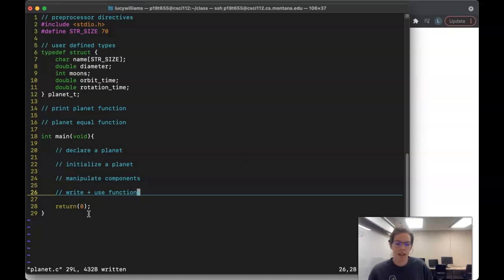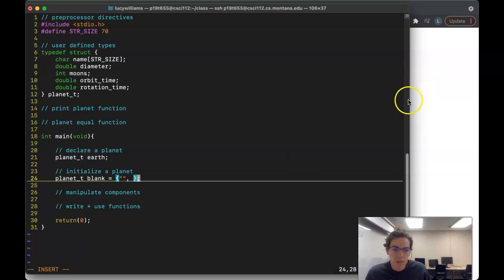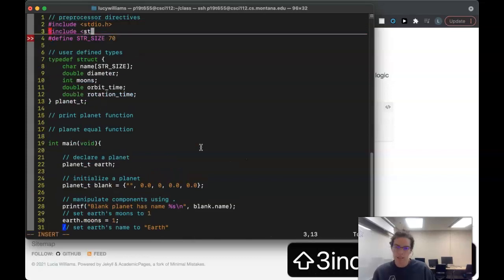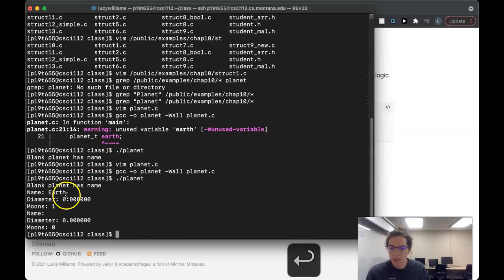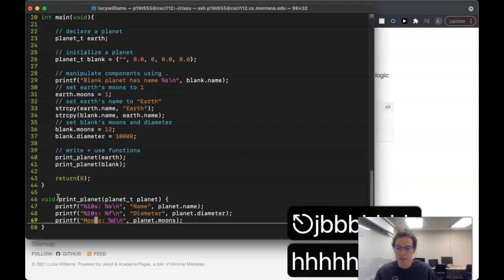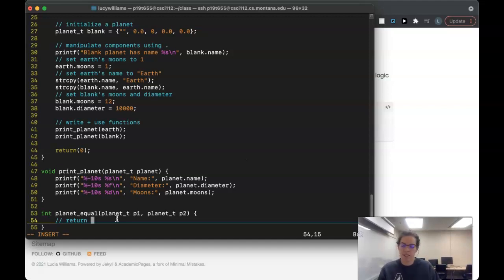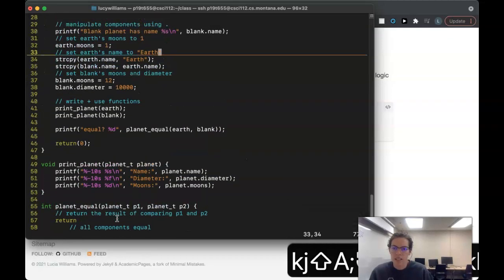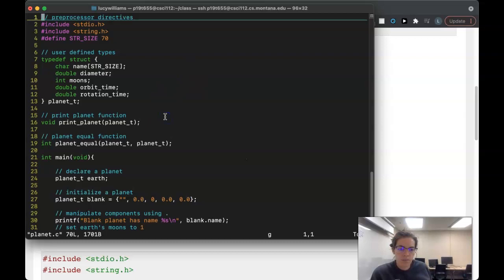Lecture 11 video 2: intro to structs